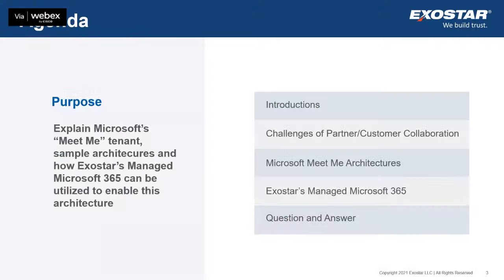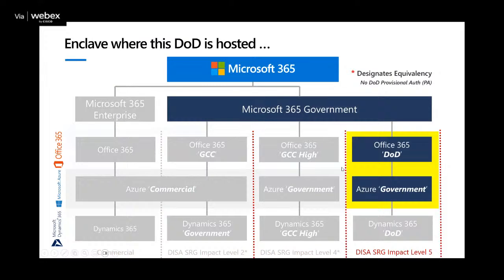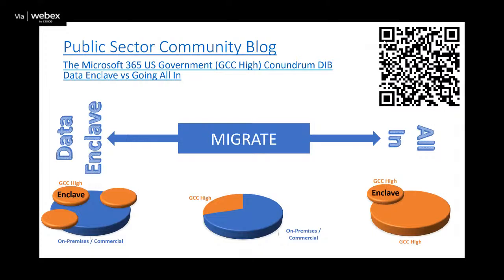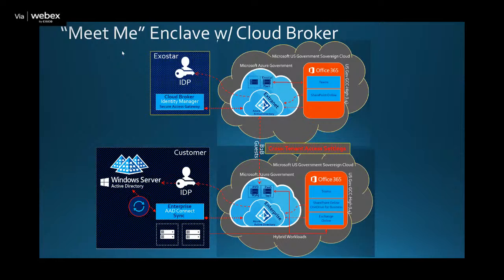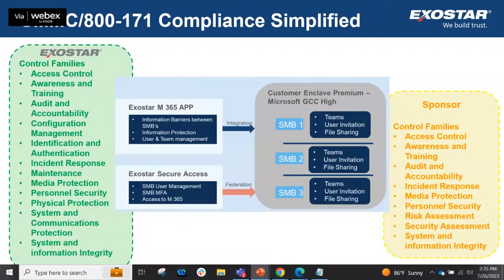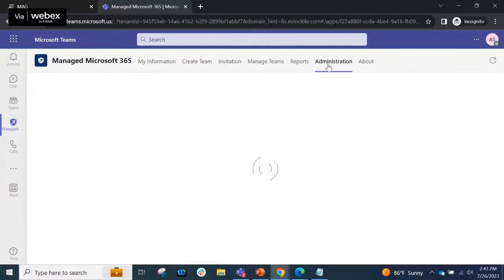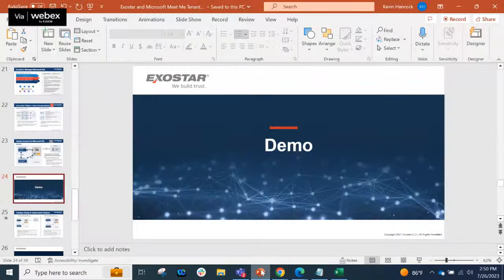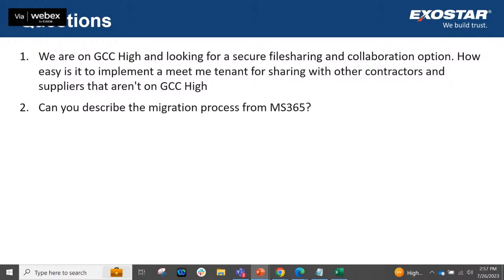Microsoft's 'Meet Me' Tenant and Exostar Secure Access: Raising the Bar for Secure Collaboration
Speaker: Richard Wakeman - Microsoft; Kevin Hancock - Exostar